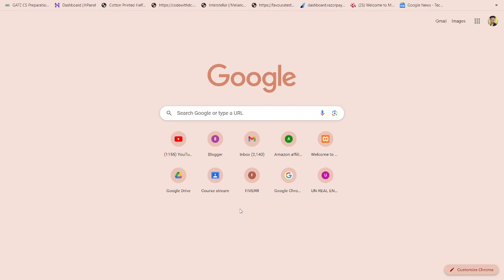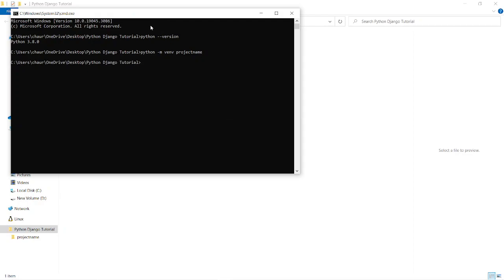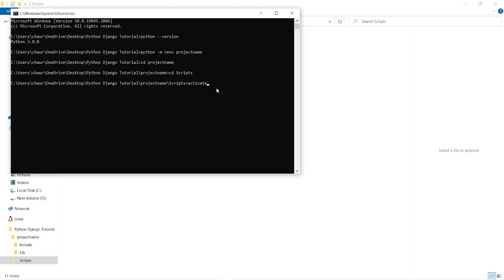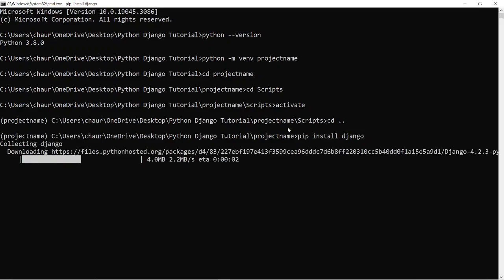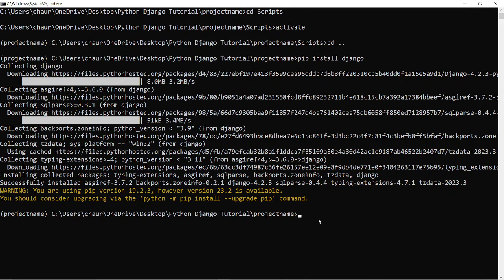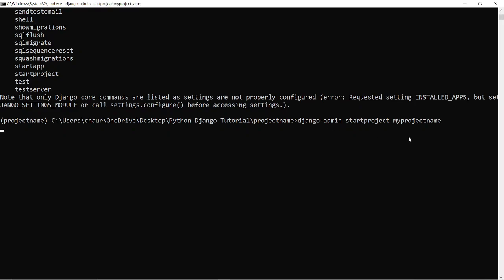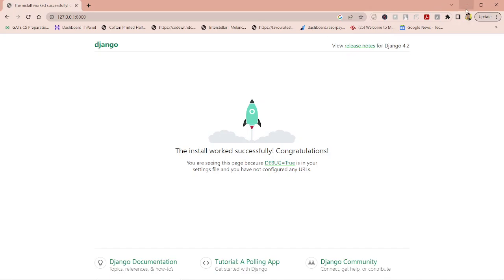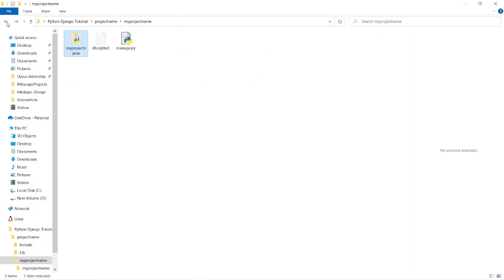Setup Django In Five Minutes In Your System Easily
Hello Everyone, Welcome To @codewithdc .
In this video, I am going to setup python  webframework called as django which is very easy to install in our system. Basically this I have to make people aware that django is not complex and it does require any extra knowledge at start other than python. So this video will build your confident on django and will also run see the default view of django in this video only.